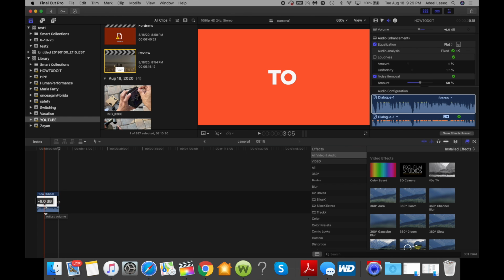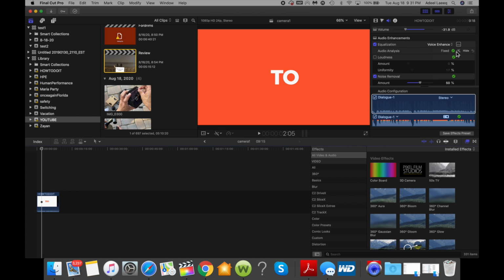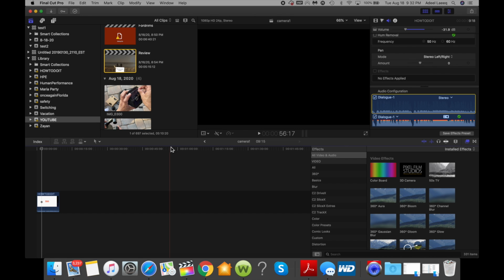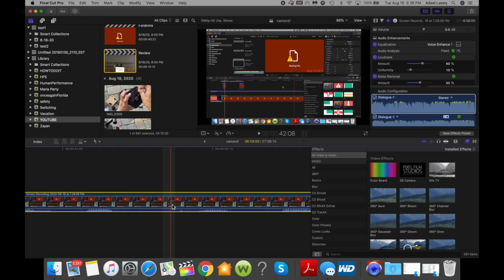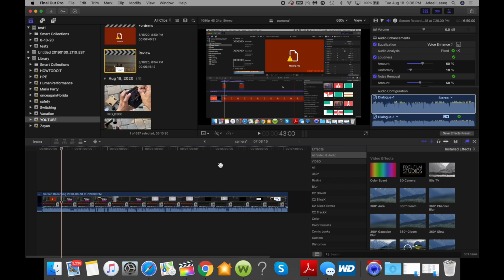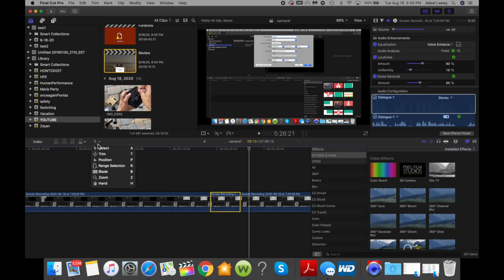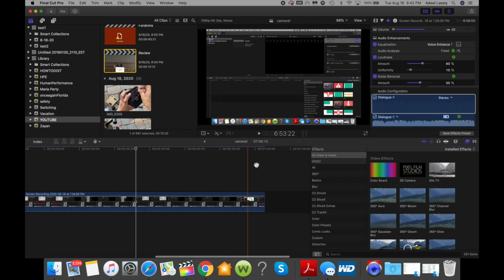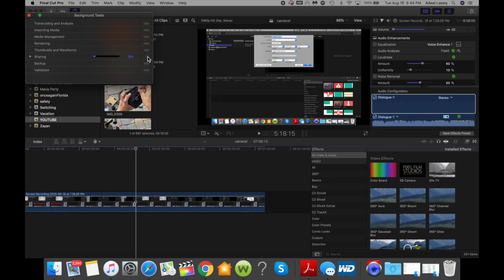Final Cut Pro STEP BY STEP BASICS for Beginners - Tutorial 2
Final Cut Pro Basic Tutorial 2
(Learning Library, Events, and Projects)
Final Cut Pro Basic Learning for beginners - Tutorial 2
How to use Final Cut Pro